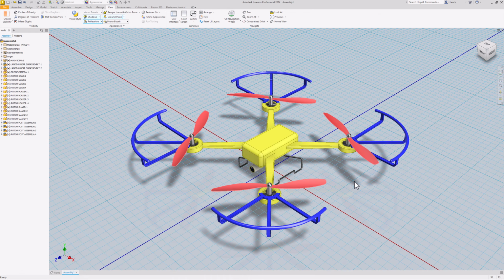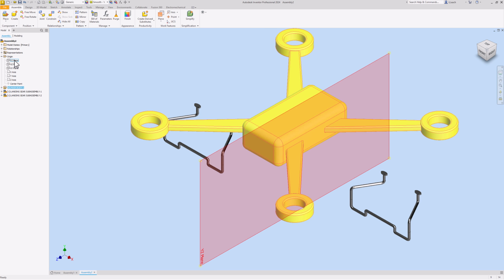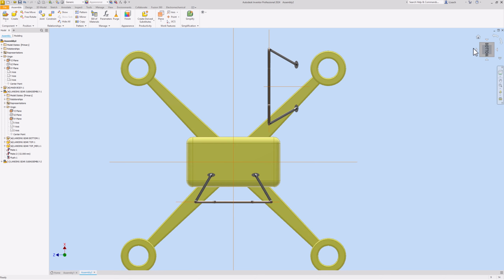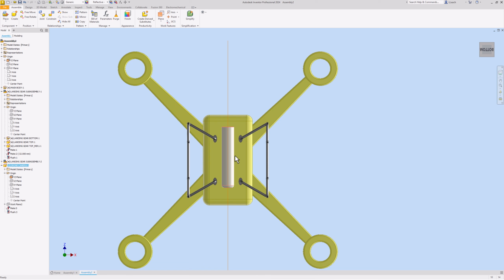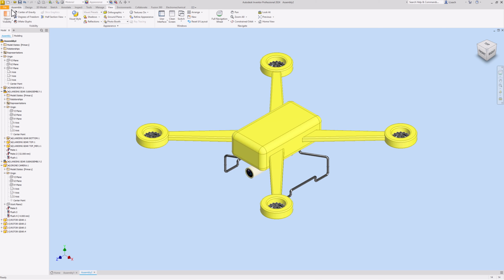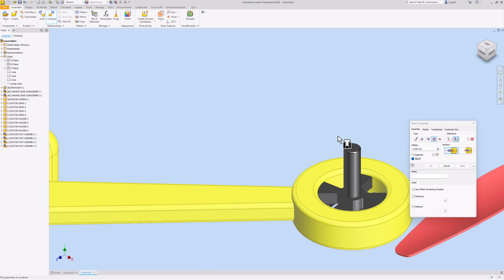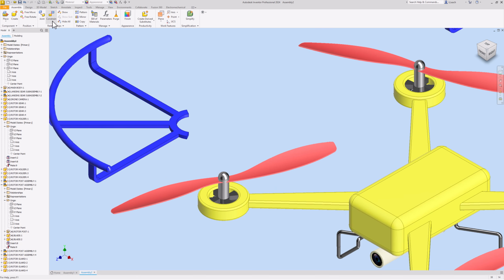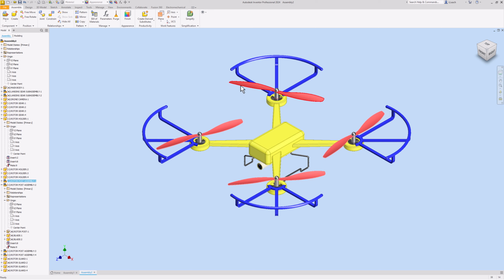AUTODESK INVENTOR QUADCOPTER ASSEMBLY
Assembling the quadcopter parts in Autodesk Inventor.